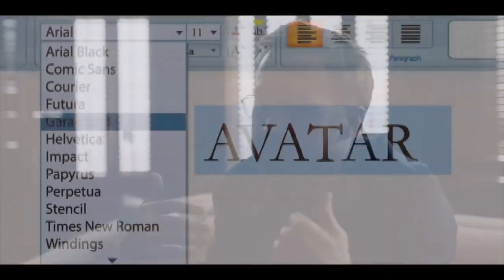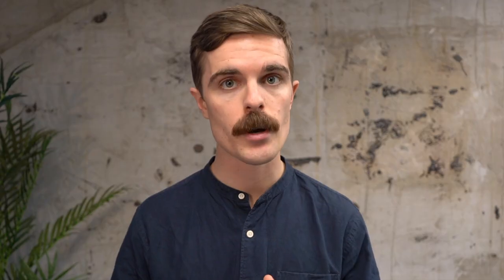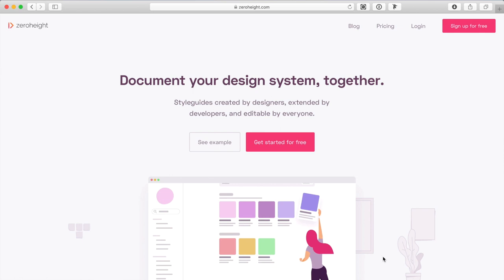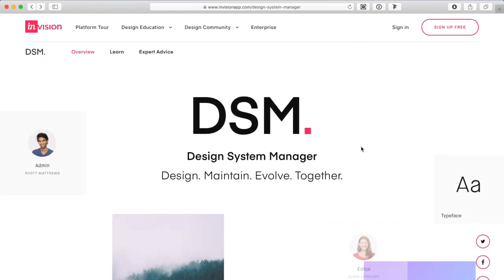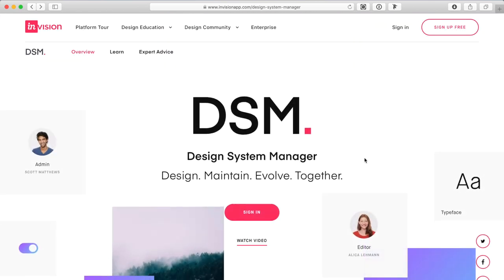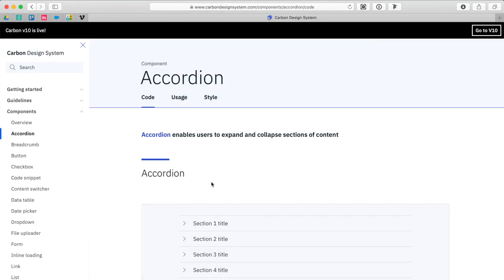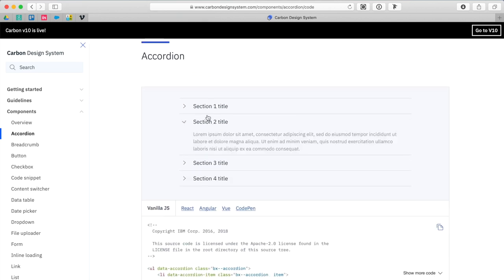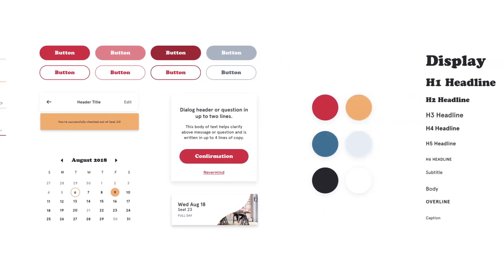Don’t Drop the Design Baton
It doesn’t matter how fast you sprint if you drop the baton. A smooth handoff between design and development is key to launching a product that doesn’t suck. In the third episode of Creating Premium, we’ll help you get your team speaking the same design language so you can bring your ideas to market faster.